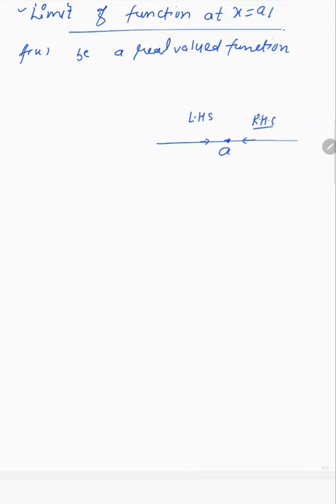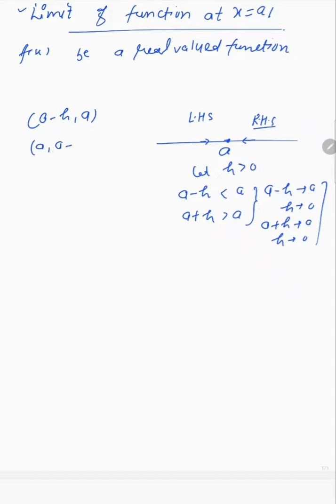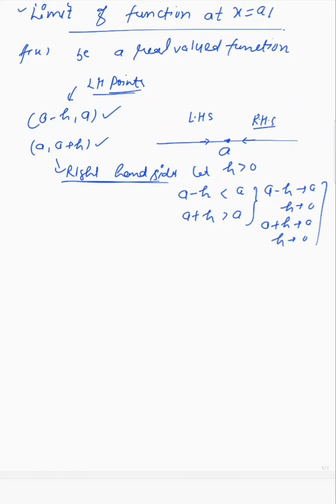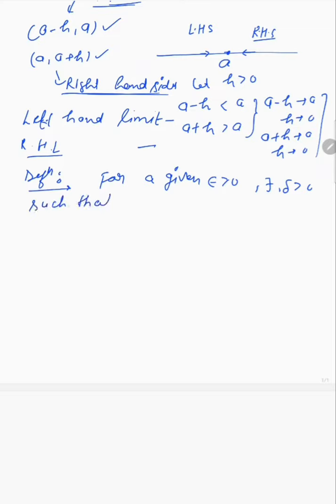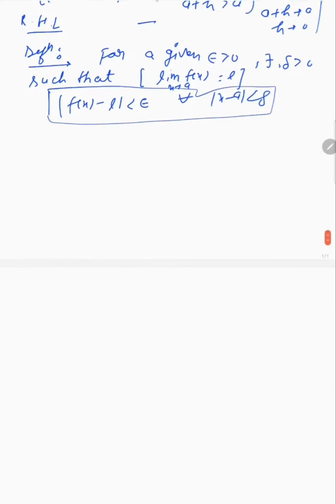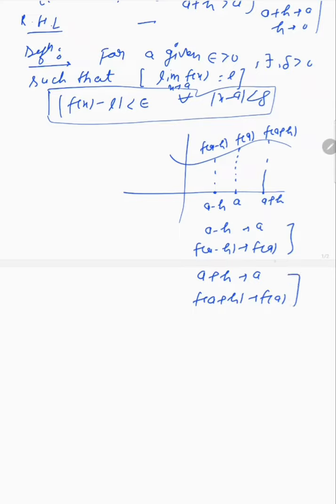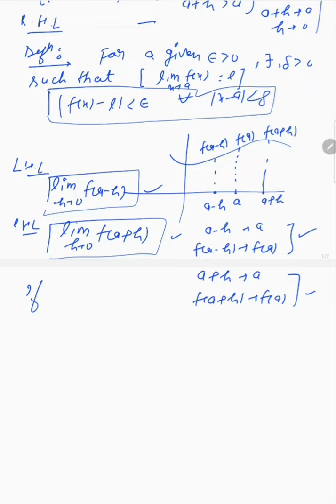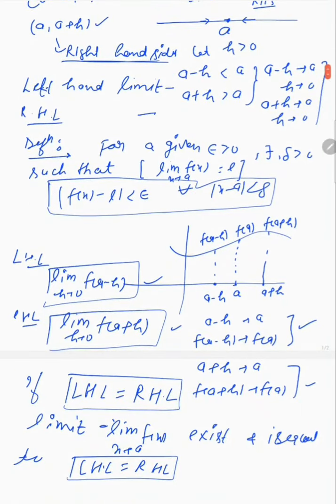Limit of a function: Basic Idea| CALCULUS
In this video I have discussed about the calculus approach of limit of a function at a given point